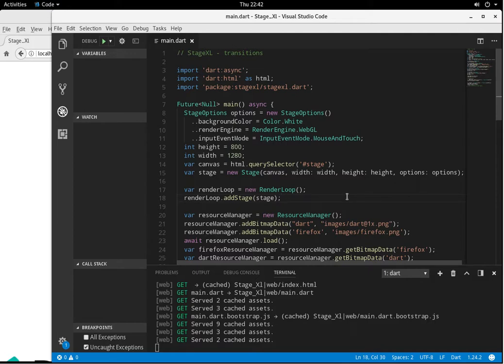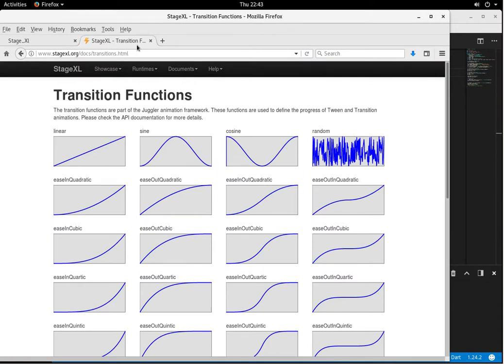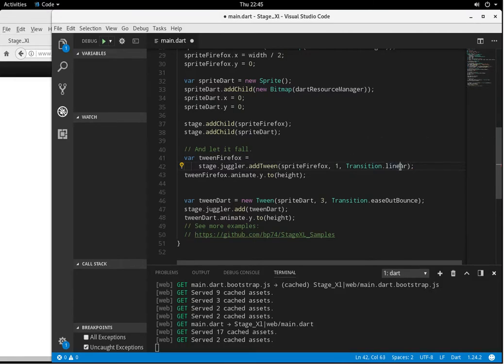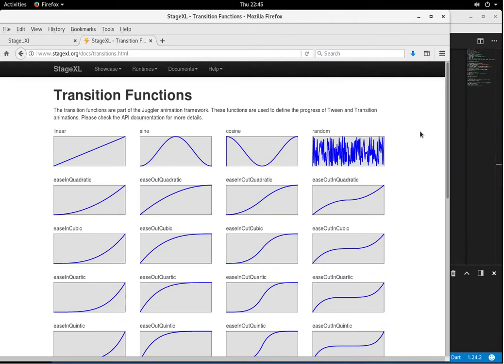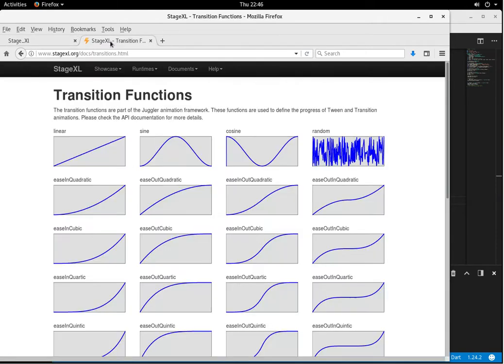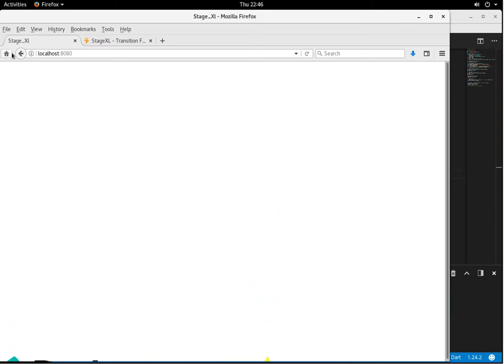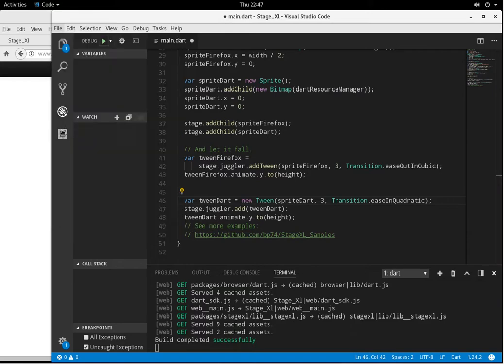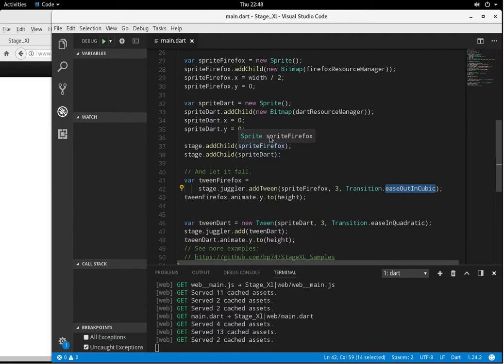Dart StageXL: 06 Transitions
In this video, we just review the transitions that are possible with StageXL.  The transitions specify what kind of activity an image performs when going from start to finish in the animation.